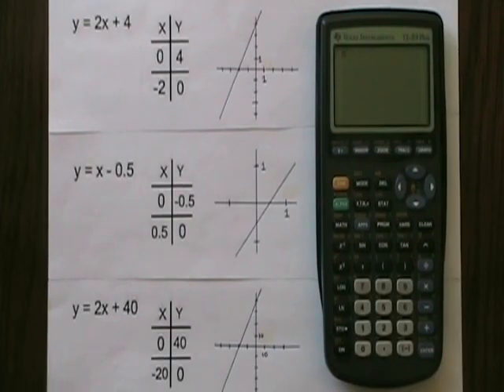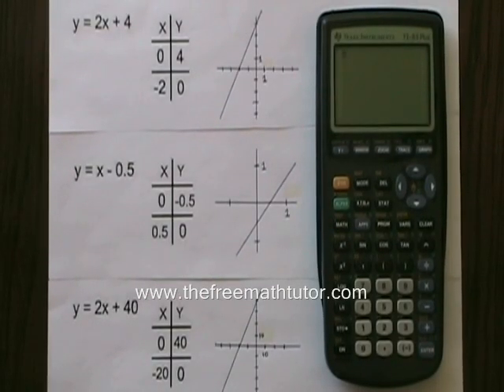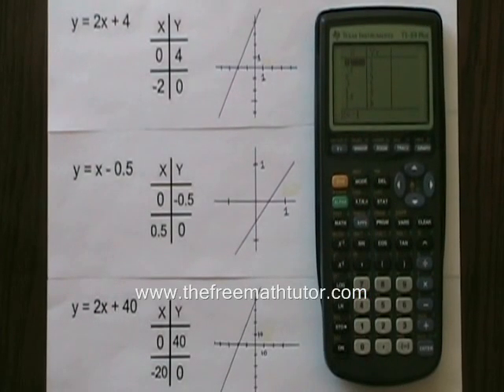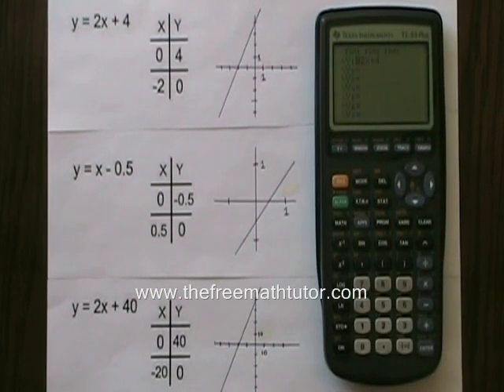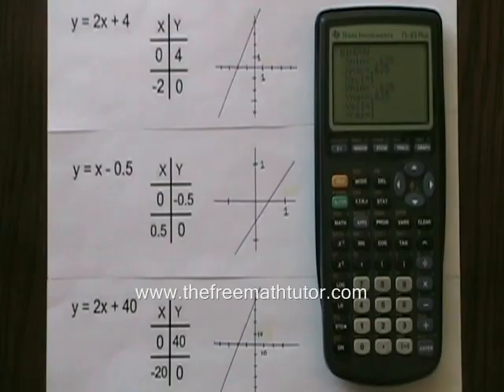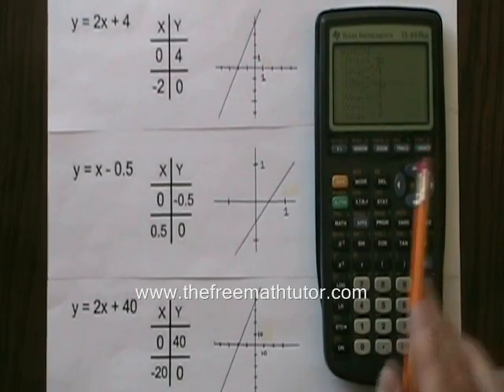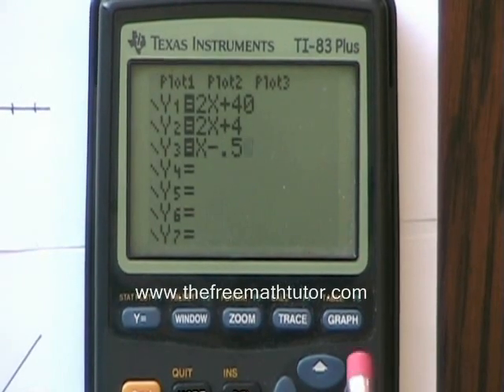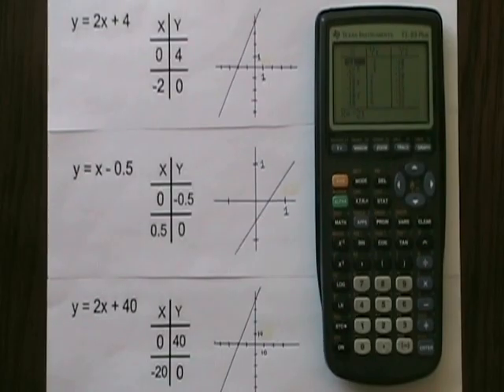Using the TI-83 Plus Graphing Calculator Part 1 - The Basics and Linear Functions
This video illustrates the basics of using the TI-83 Plus graphing calculator, and also teaches how to use the graphing calculator for linear functions. Future videos in this series will teach other types of functions. For many more instructional Math videos, as well as exercise sheets and answer keys, go to: